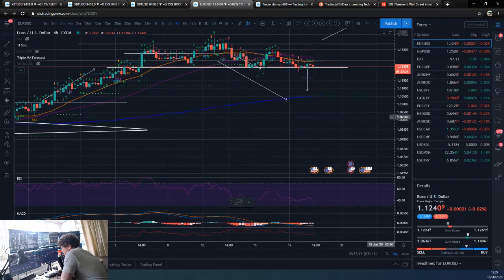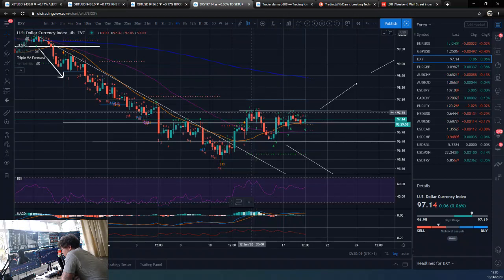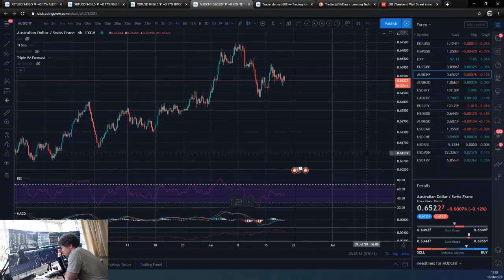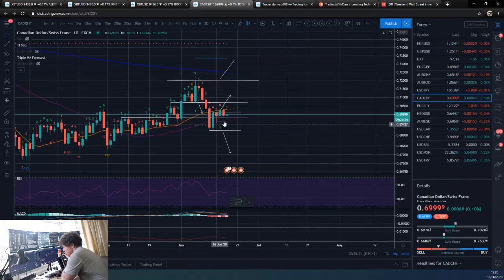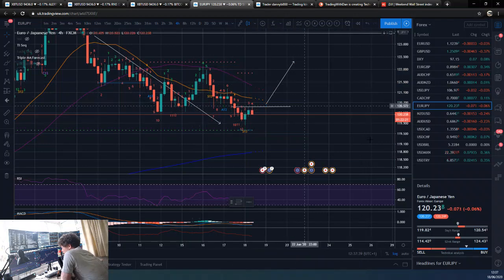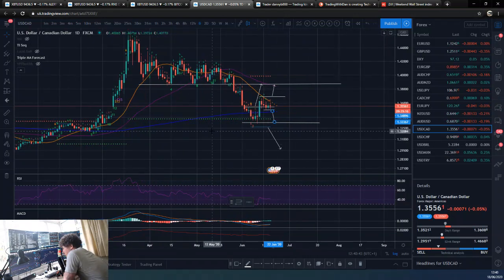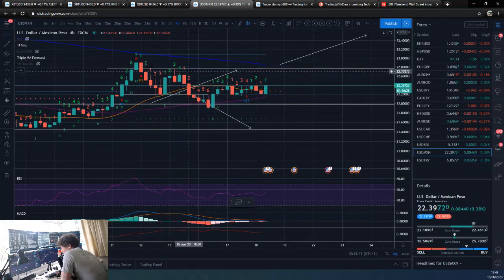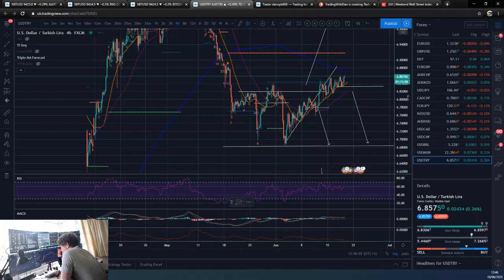▶️ FOREX Tom Demark TD Sequential price analysis - 18th June 2020 - EURUSD GBPUSD EURGBP DXY USDTRY